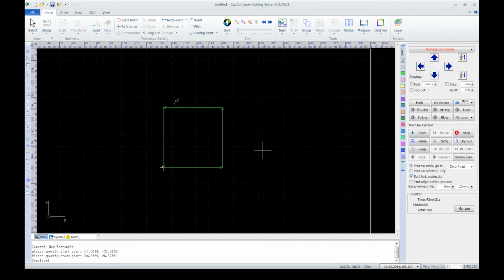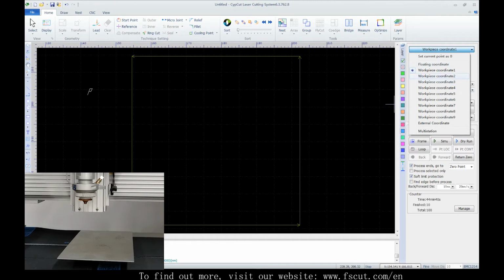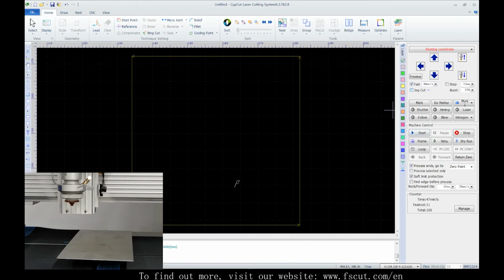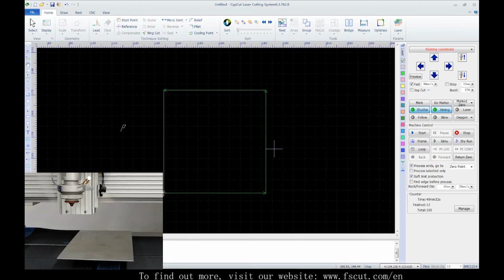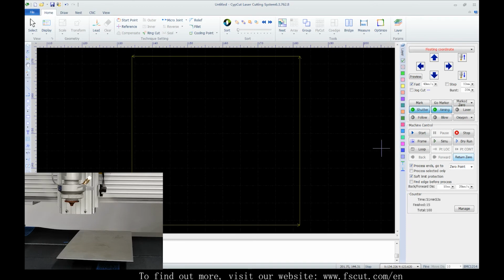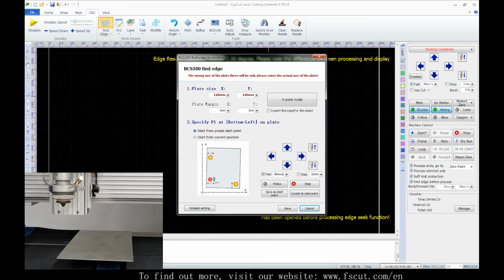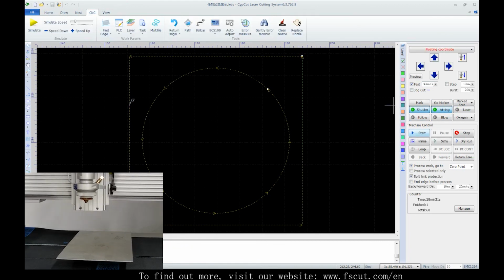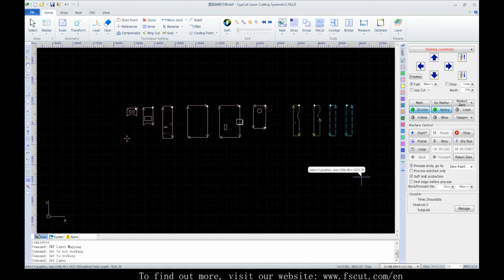CYPCUT Laser Cutting Software Official Tutorial Part Ⅲ Task Layer Machine Contro Panel #3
CYPCUT Lazer Kesim Yazılımı'nın resmi eğitimine hoş geldiniz! Bu eğitimde, lazer kesim sektörü için özel olarak tasarlanmış bir yazılım olan CYPCUT'ın güçlü özellikleri ve işlevleri hakkında kapsamlı bir rehber sunacağız. Lazer kesim sektörü için derinlemesine özelleştirmelerle geliştirilen FSCUT CypCut düz kesim yazılımı, kullanıcı dostu, zengin özelliklere sahip ve çeşitli işleme senaryoları için uygundur.

Bu eğitim boyunca, CYPCUT'ın kullanıcı dostu arayüzünde gezinme, çeşitli malzemeler için kesme parametrelerini optimize etme, karmaşık tasarımlar oluşturma ve yaygın sorunları giderme konusunda değerli bilgiler edineceksiniz. Ayrıntılı adım adım talimatlar ve uzman ipuçlarıyla, CYPCUT kullanarak lazer kesim projelerinizi hassasiyet ve verimlilikle bir üst seviyeye taşıyacaksınız.

CYPCUT'ın yeteneklerini derinlemesine incelerken bize katılın ve yaratıcılığınızı ortaya çıkarmak ve lazer kesim çalışmalarınızı geliştirmek için sunduğu sonsuz olanakları keşfedin. İster amatör, ister girişimci, ister sektör profesyoneli olun, CYPCUT lazer kesimde yeni hassasiyet ve inovasyon seviyelerine ulaşmanıza yardımcı olacak bir kapıdır.

CYPCUT'ta ustalaşmak ve lazer yazılım deneyiminizi kökten değiştirmek için bu fırsatı kaçırmayın. Bu heyecan verici yolculuğa birlikte çıkalım ve CYPCUT ile lazer kesimin tüm potansiyelini ortaya çıkaralım!

Welcome to the official tutorial for CYPCUT Laser Cutting Software! In this tutorial, we will provide a comprehensive guide to the powerful features and functionalities of CYPCUT, a software specially tailored for the laser cutting industry. Developed with deep customization for the laser cutting industry, FSCUT CypCut flat cutting software is user-friendly, feature-rich, and suitable for various processing scenarios.

Throughout this tutorial, you will gain valuable insights into navigating the user-friendly interface of CYPCUT, optimizing cutting parameters for various materials, creating intricate designs, and troubleshooting common challenges. With detailed step-by-step instructions and expert tips, you'll be equipped to elevate your laser cutting projects with precision and efficiency using CYPCUT.

Join us as we delve into the capabilities of CYPCUT and uncover the endless possibilities it offers for unleashing your creativity and enhancing your laser cutting endeavors. Whether you're a hobbyist, entrepreneur, or industry professional, CYPCUT is your gateway to unlocking new levels of precision and innovation in laser cutting.

Don't miss out on this opportunity to master CYPCUT and revolutionize your laser software experience. Let's embark on this exciting journey together and unlock the full potential of laser cutting with CYPCUT!